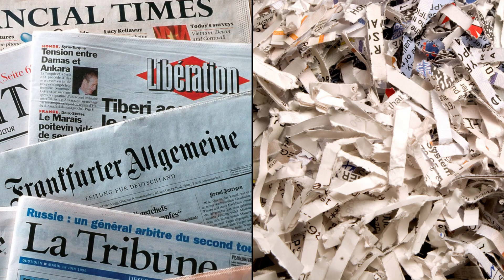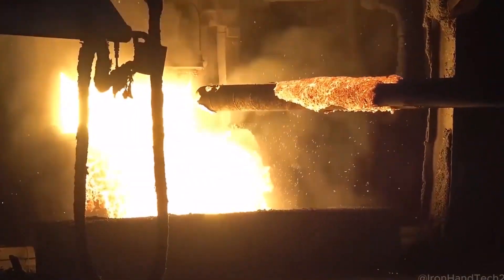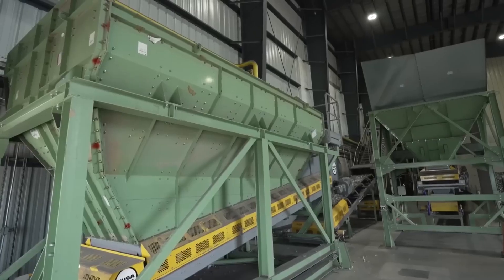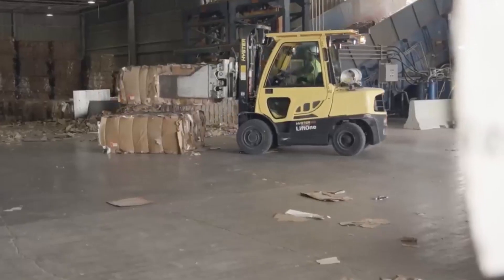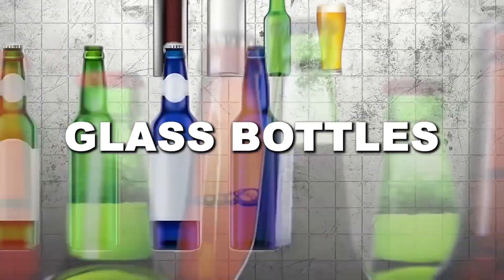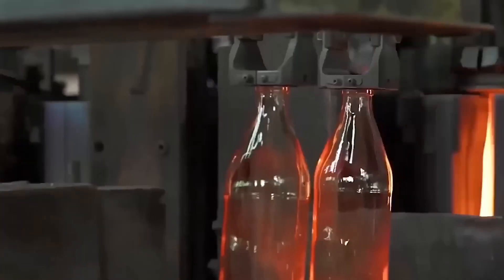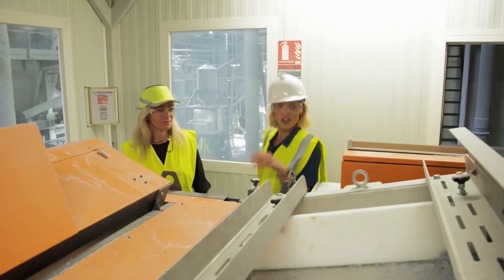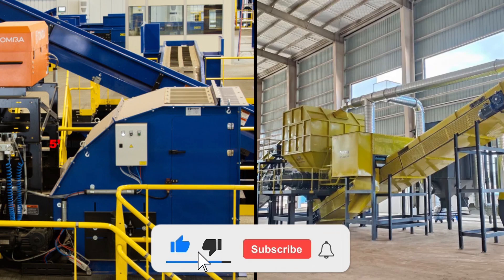The Top 5 Most Recycled Products On Earth - What Happens To Them?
🔥That soda can you crush? It could be back in your hands as a brand-new can in just two months.
That old newspaper? It might be shredded, soaked, and turned into fresh paper, five more times before it’s truly done.

⚡ Ever wondered which materials are recycled the most worldwide? In this video, we break down the top 5 most recycled materials, exploring their journey from waste to reusable resources. Watch as we take you behind the scenes of the recycling process for aluminum, paper, glass, plastic, and steel, uncovering the cutting-edge technology that gives these materials a second life.

Discover how recycling these essential materials helps reduce waste, conserve natural resources, and create a more sustainable future. Don't miss out—watch now to see the most recycled materials in action!